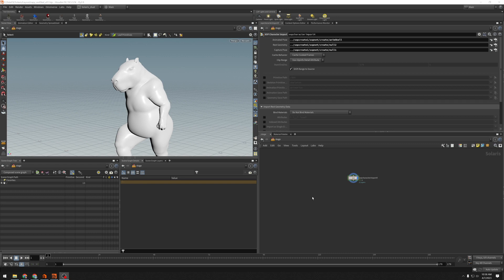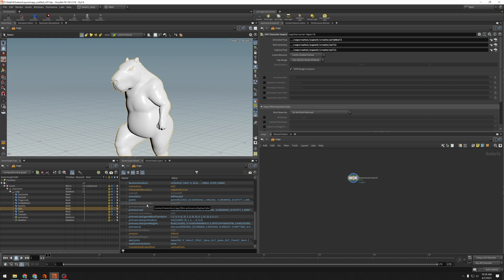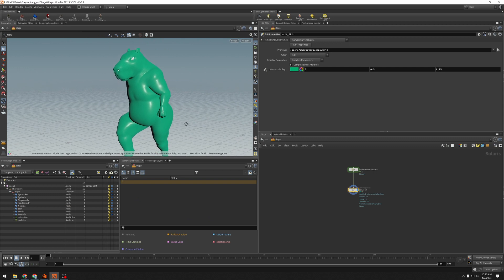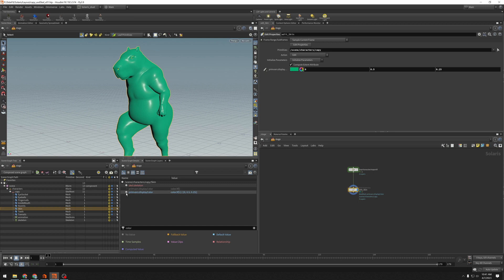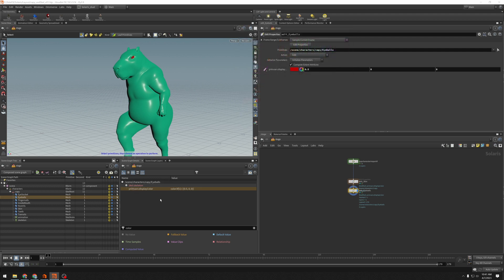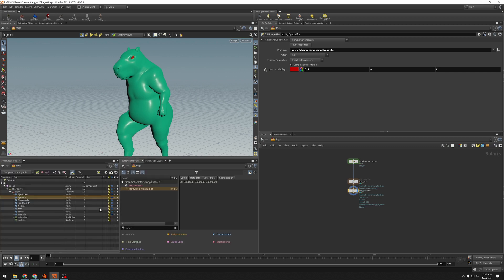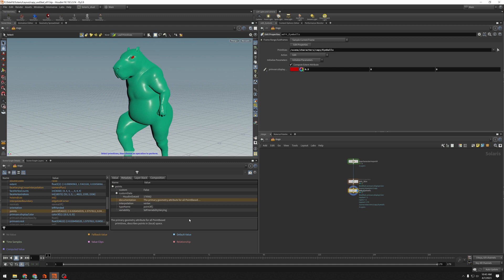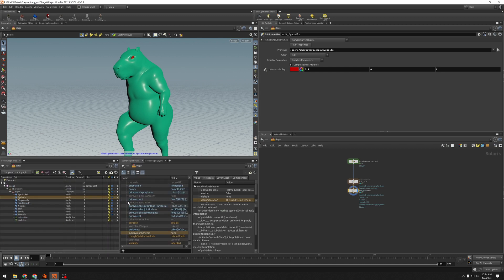Edit Properties - a Quick Tip for Houdini Solaris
USD Properties can be easily edited from the Scene Graph Details pane. This video shows how to change a mesh's display color by creating an Edit Properties LOP from the Scene Graph Details, and it briefly examines some features of the pane.